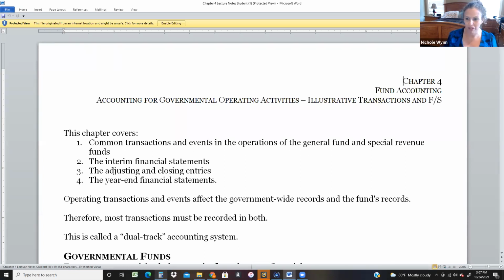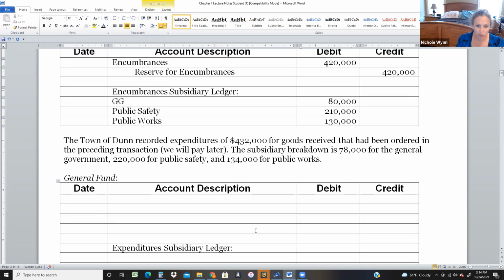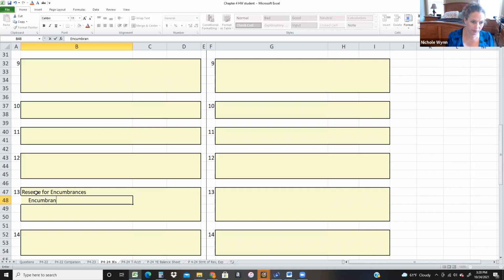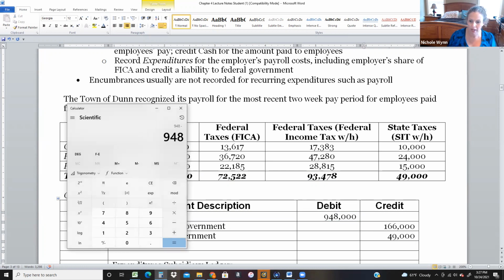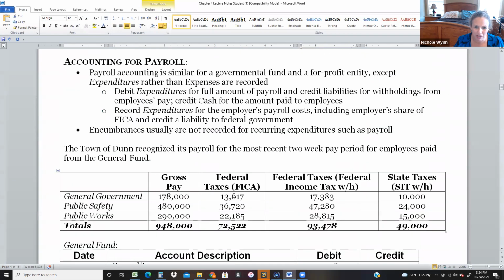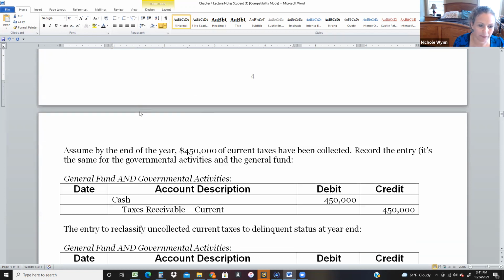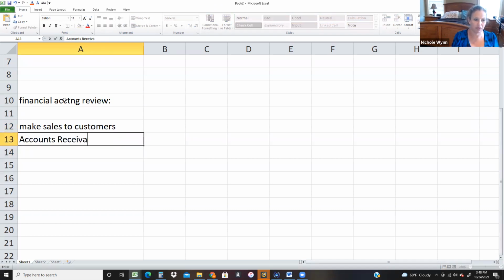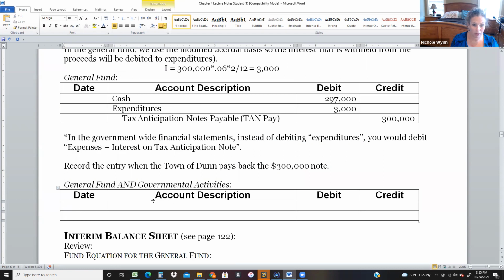Fund Chapter 4 Lecture Part 1 of 2